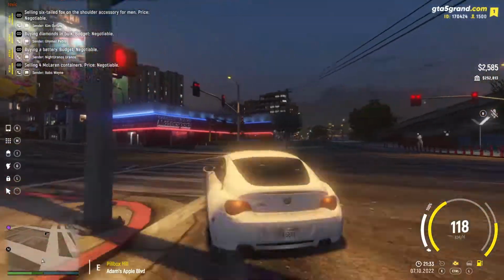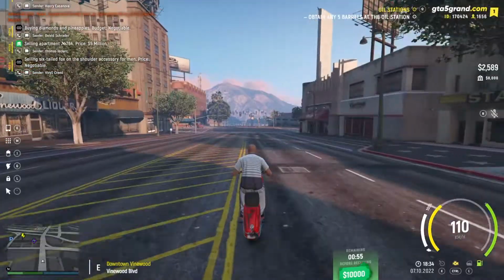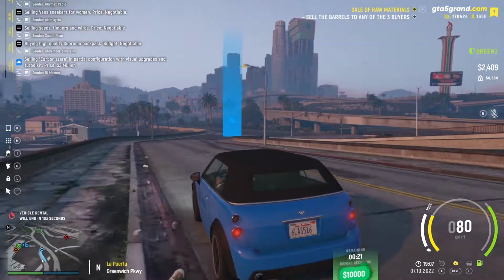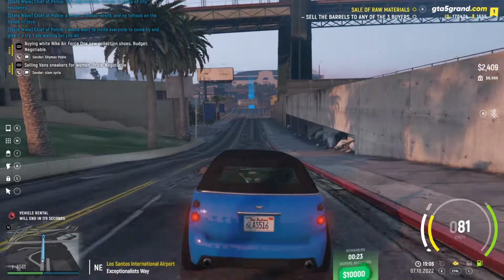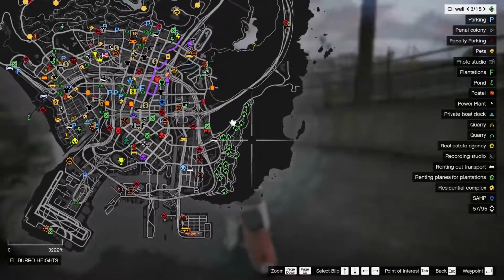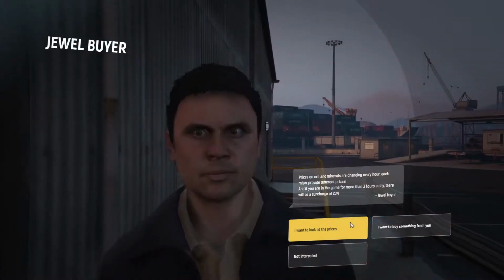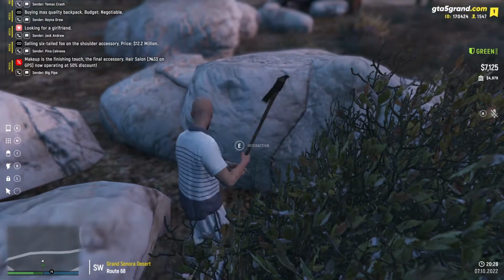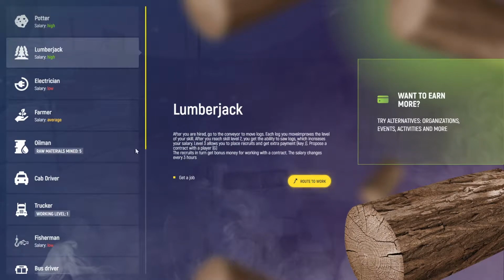GTA Grand RP Beginners Guide! How To Get Started In GRAND ROLE PLAY!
This a full beginners guide for GTA RP on the Grand RP server. It's a good way to spice up GTA Online and to mix with other players. You can do things solo or in groups and can participate in legit jobs or run underworld operations and recruit other players to your family to earn passive income

In this guide i will show you how to start, the best work to do, how to do the work, where to sell, and what your main goals should be...

Do you not want to grind at all? Do you want lot's of money In GTA 5 Online?

Title: BEST WEAPONS In GTA Online For Beginners

Support me More By Clicking and seeing these links THANK YOU ⚱️

⚡ All People/Businesses can be considered ⚡
🌝 Thanks 🌝

Welcome to the TOERAG channel. On this channel we talk about all types of gaming news, even modding news on GTA 5 and tips and tricks for the game. Here on the TOERAG channel we share leaked info on new games, new dlc's coming to existing games and awesome trailers!

⚔️ Tags ( Used to boost Tubebuddy score ) ⚔️